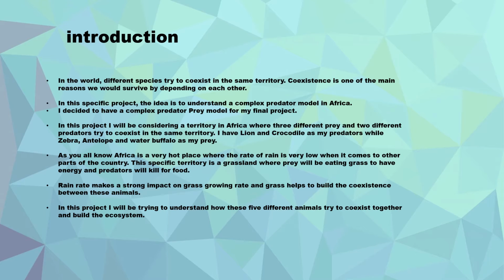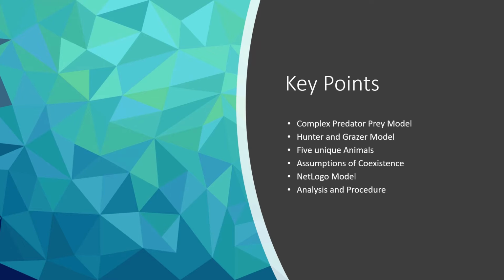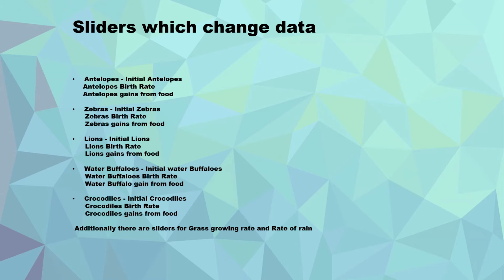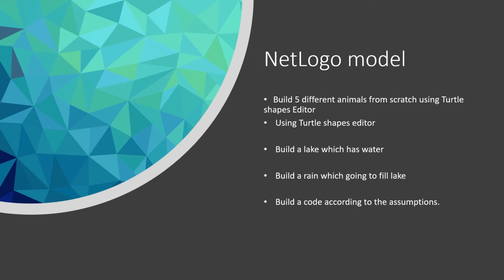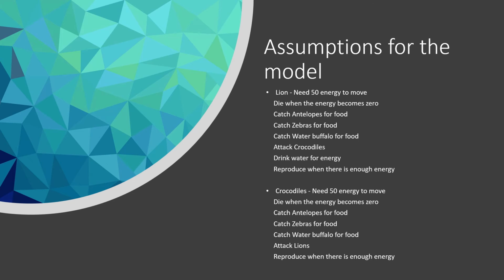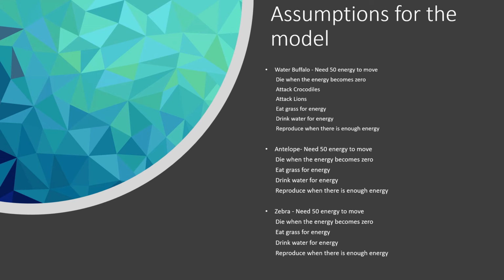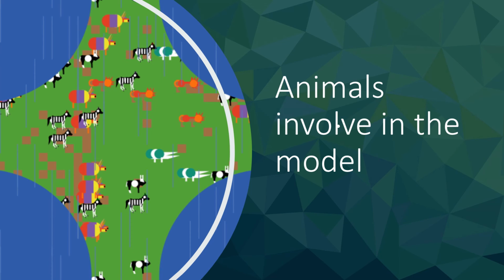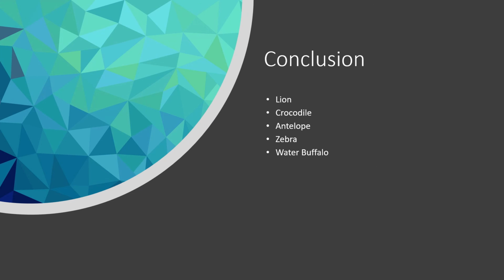Complex Predator Prey Model in Africa